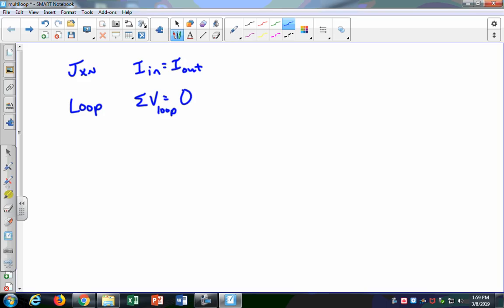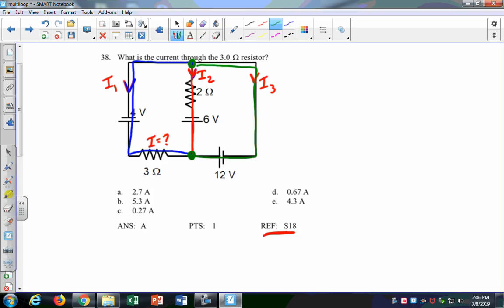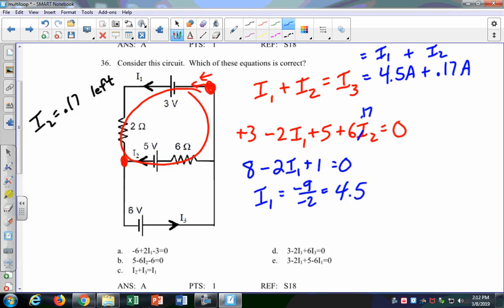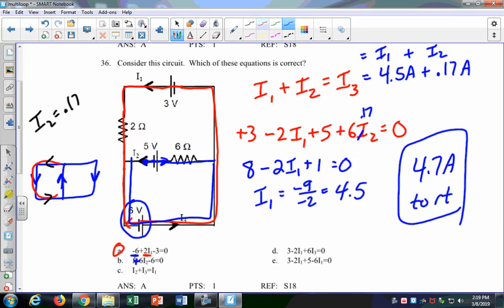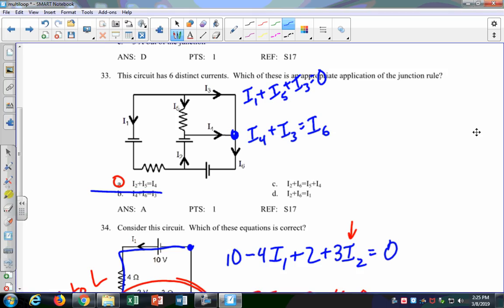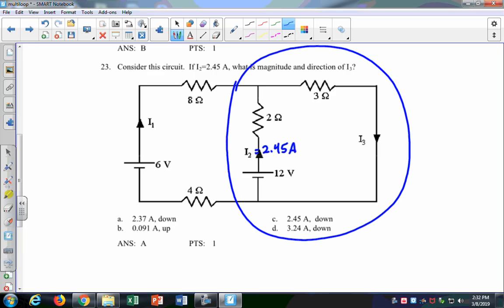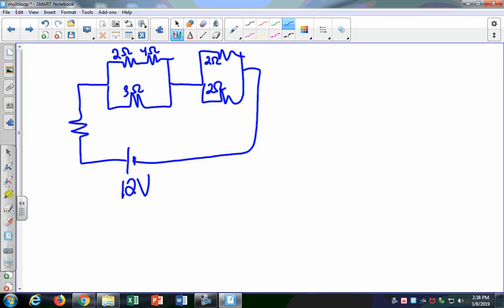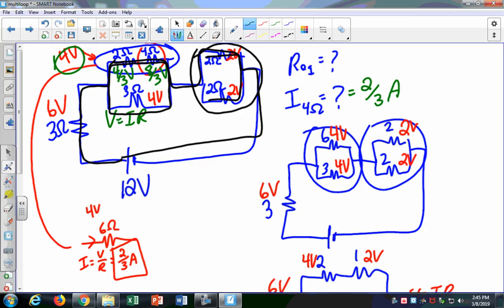phys102 help 2019 3 8